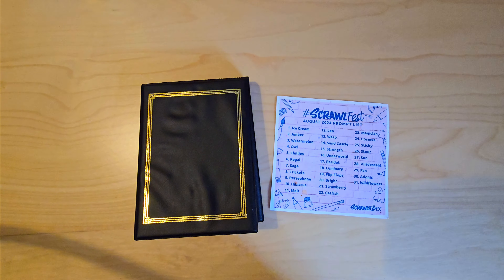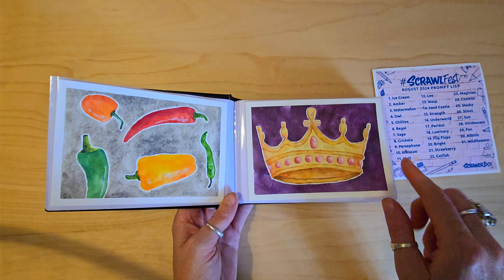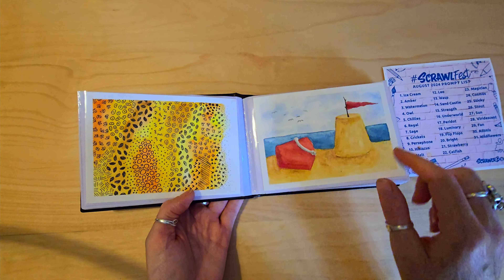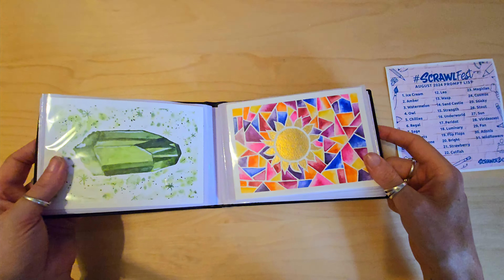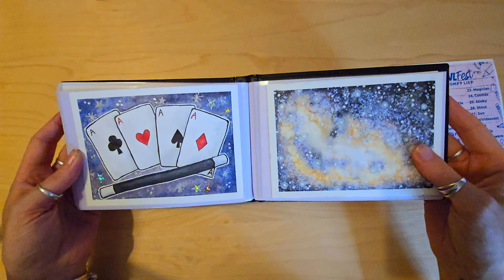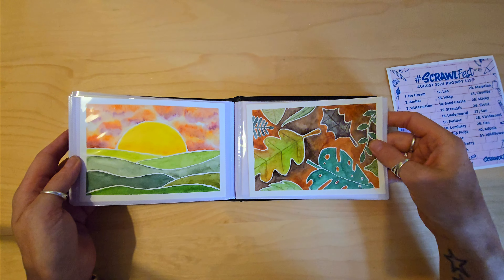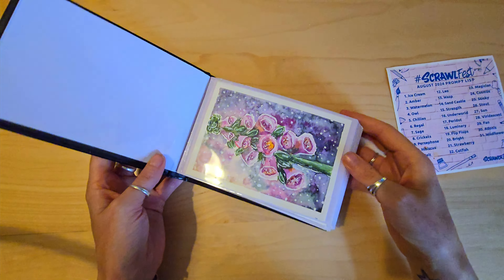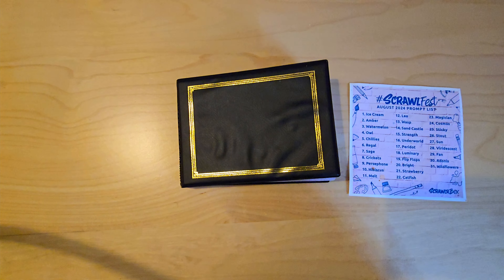Scrawlfest 2024 Recap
A short little recap of my experience taking part in Scrawlfest, a month-long prompt list from Scrawlrbox.